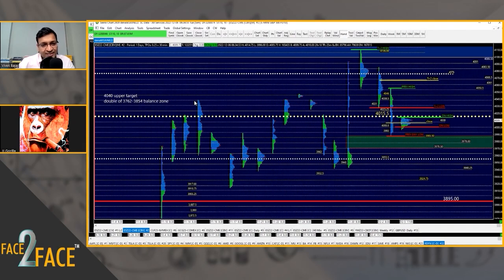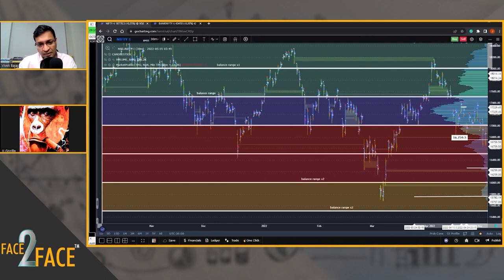The secret behind Trading Algorithm |JJ Gorilla X Vivek Bajaj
We bring you Face2Face clips featuring Mr. Vivek Bajaj, co-founder, StockEdge, Elearnmarkets, and the expert guests. These clips are all about the stock market and our selected experts who will give their insights. In this video, our expert, Mr. JJ Gorilla will tell us about the trading algorithm that can be considered for trading in the Stock Market.

Our Christmas Sale is Live now!

About:

Face2Face is a series of elearnmarkets, which was curated to enhance the knowledge of our learners with the help of stock market experts and big bulls. This series features our mentor and guide Mr. Vivek Bajaj as a host and the guest of the week who will let you know about their strategies and skills, which are helping them get the maximum gains. Be it financial planning or assistance to the Stock Market, we have it all!